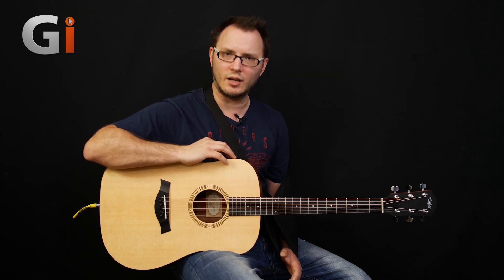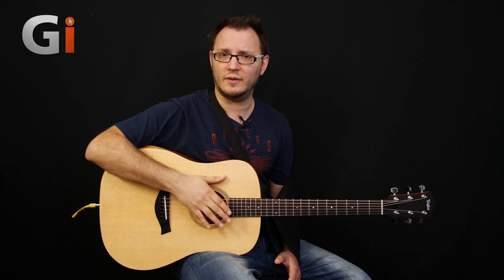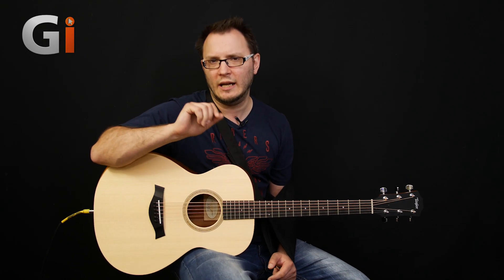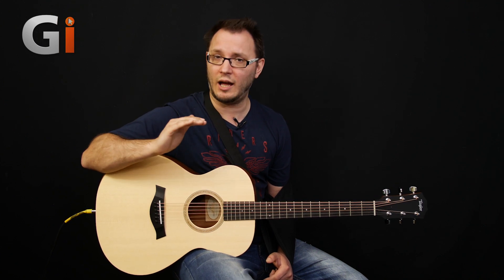Taylor Guitars Academy Series Acoustic | Review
We'd heard rumours that Taylor Guitars was about to unveil something very special at this year's NAMM. But instead of offering high-end guitars for us to dream about, Taylor did the opposite, unveiling genuine Taylor at prices most will be able to afford.